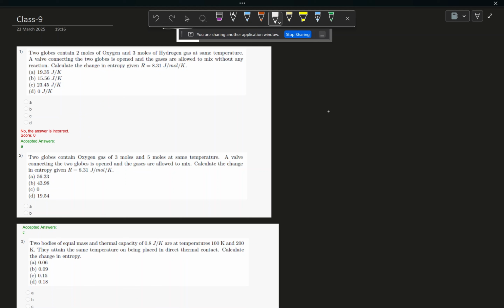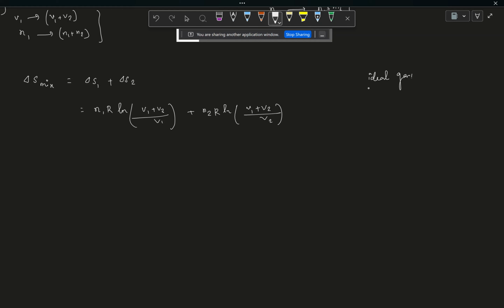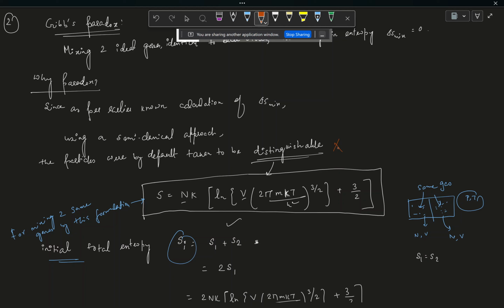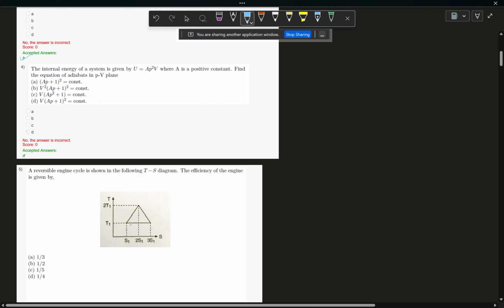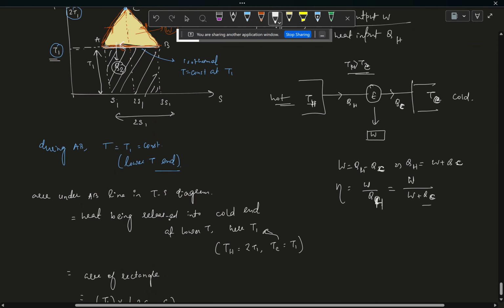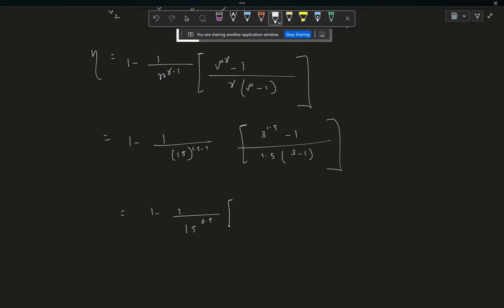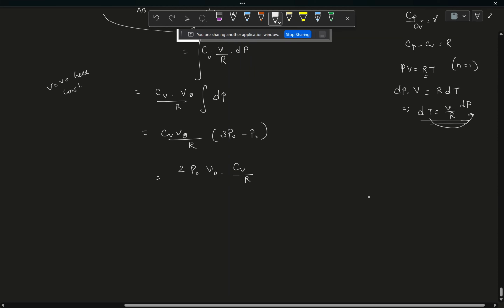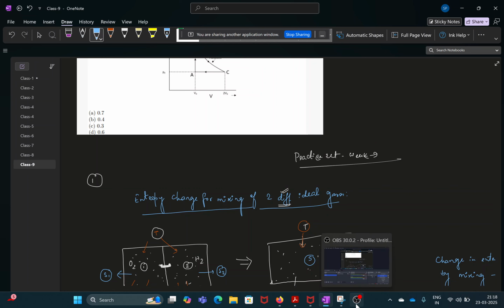Tutorial week-9 on Thermal Physics NPTEL